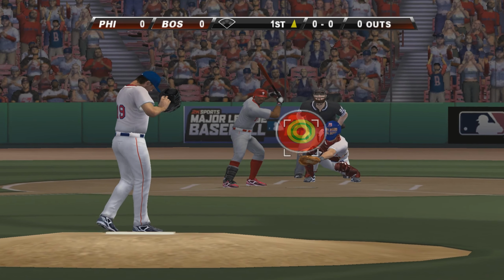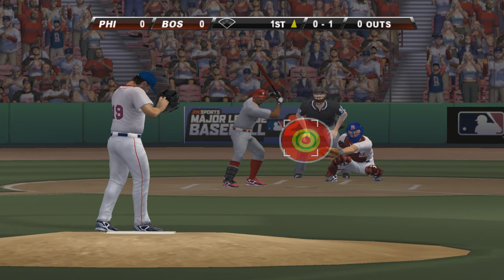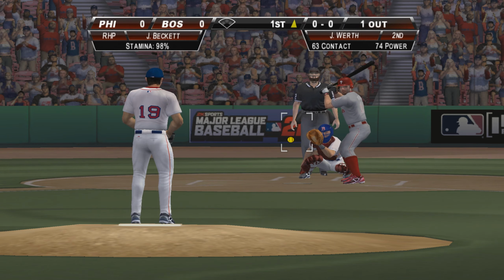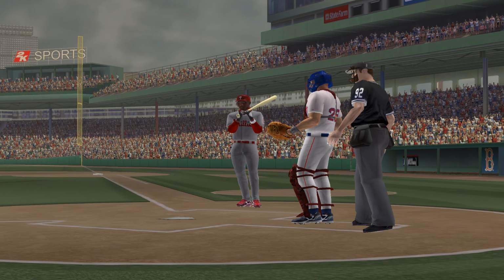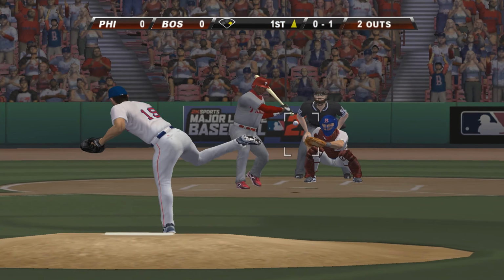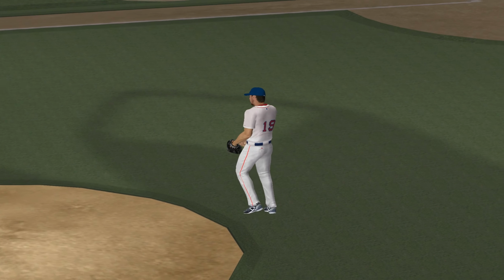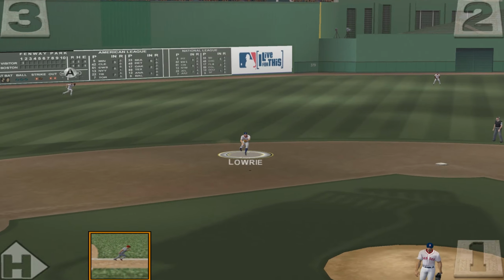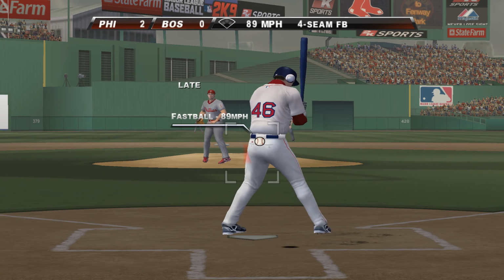Major League Baseball 2K9 | Dolphin Emulator 5.0-12389 [1080p HD] | Nintendo Wii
Dolphin 5.0 (dev build 12389) Major League Baseball 2K9 Nintendo Wii in 1080p HD.

The Dolphin emulator is officially available for Windows, Mac, Android, and Linux.

I'm starting in on testing out North American, European, and Australian only (i.e. English language only) Wii games in alphabetical order like I've done for a handful of other systems.  I'm not entirely sure if I'll be doing the entire library or not as it is quite the task... we'll see!

Showing off gameplay of Major League Baseball 2K9 for the Nintendo Wii using the Dolphin Wii / Gamecube emulator for Windows (version 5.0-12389).  With Dolphin you can play the best Wii games, such as Mario Galaxy 1 and 2, The Legend of Zelda: The Twilight Princess, Metroid Prime 3: Corruption, Super Smash Bros. Brawl, Kirby's Return to Dream Land, New Super Mario Bros. Wii, Wii Play, and Mario Kart Wii.

PC: i7-4770 CPU, 16GB DDR3 RAM, NVIDIA GTX 970 GPU

Options - Configuration - General:
[x] Enable Dual Core (speed)
[x] JIT Recompiler (recommended)

Options - Configuration - Audio:
[x] DSP HLE Emulation (fast) -- Sometimes I'll use the the DSP LLE Recompiler if I experience audio issues with HLE
Audio Backend: XAudio2

Options - Graphics Settings - General:
Backend: Direct3D 12 -- I'll sometimes test out OpenGL if D3D has issues (or if the Dolphin Wiki recommends it)
[x] V-Sync
[x] Synchronous or Synchronous (Ubershaders) -- The ubershaders option provides for better performance on high end machines.  I sometimes use it, but a lot of the time I'll just stick with the default Synchronous option.

Options - Graphics Settings - Enhancements:
Internal Resolution: 4x Native
Anti-Aliasing: None
Anisotropic Filtering: 1x (unless otherwise noted on the Dolphin Wiki for a particular game)
[x] Scaled EFB Copy
[x] Force 24-Bit Color
[x] Disable Copy Filter
As for Per-Pixel Lighting, Force Texture Filtering, and Disable Fog, they might be needed on a game-by-game basis.  Once again, check the Dolphin Wiki for each game.

Options - Graphics Settings - Hacks:
[x] Ignore Format Changes
[x] Store EFB Copies to Texture Only
Some games will need Skip EFB Access from CPU, but it can also break others.  Check the Dolphin Wiki on a per-game basis.
Texture Cache: Fast -- Some games need this set to Safe though
[x] Fast Depth Calculation
[x] Disable Bounding Box